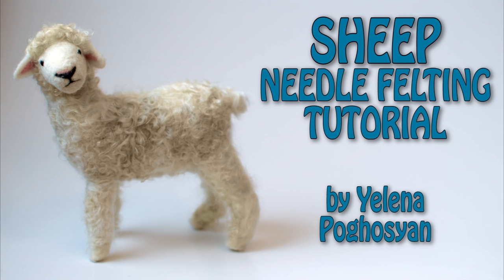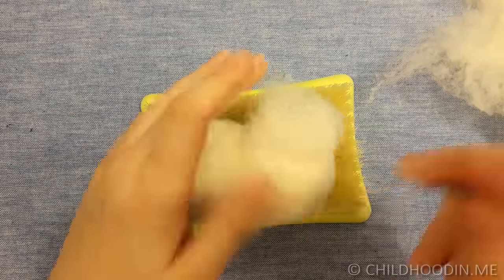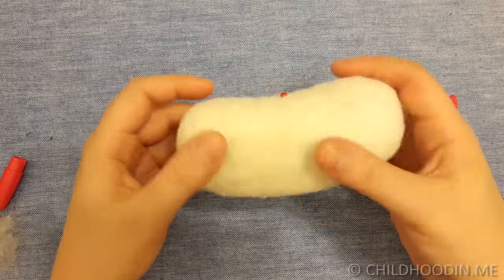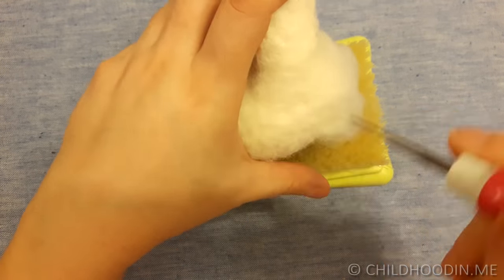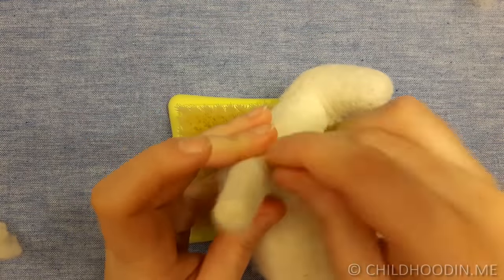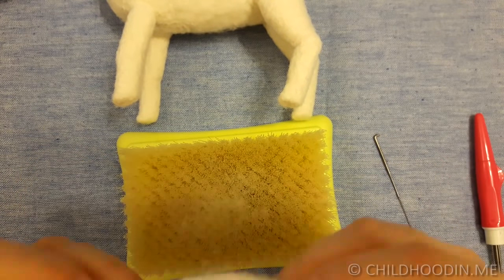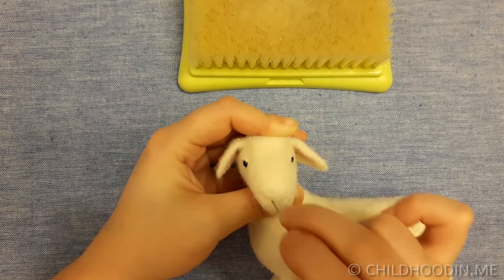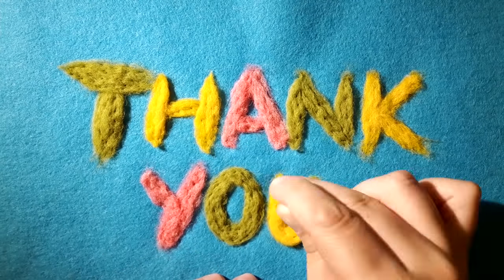Needle Felting Sheep Tutorial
Detailed video on how to needle felt a sheep. This tutorial contains many tips on needle felting animals.

Tools and materials for this project:
- Needle felting mat
- Felting needles (36 triangle and 38 star)
- Wool batting (mostly natural white and some colors)
- Wool locks
- Scissors
- Glass safety eyes
- Glue for the eyes